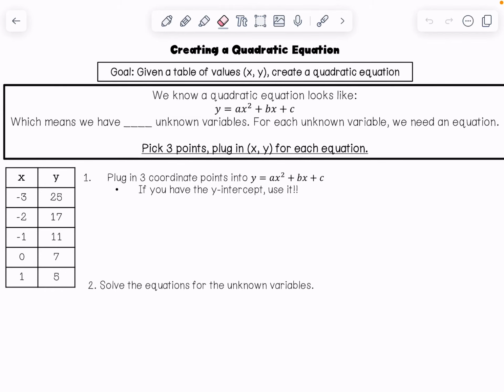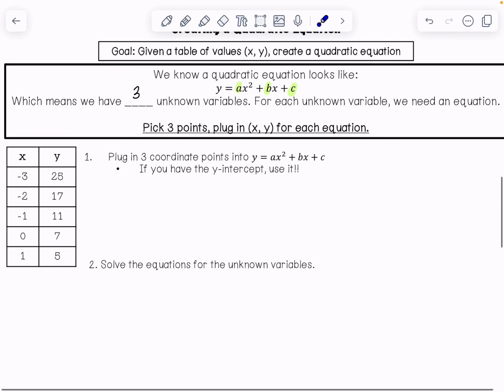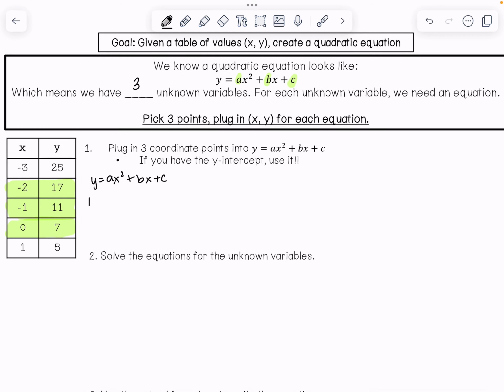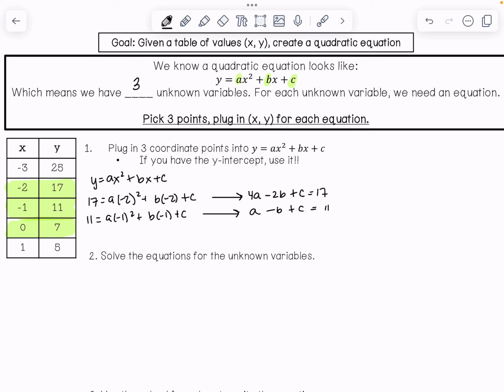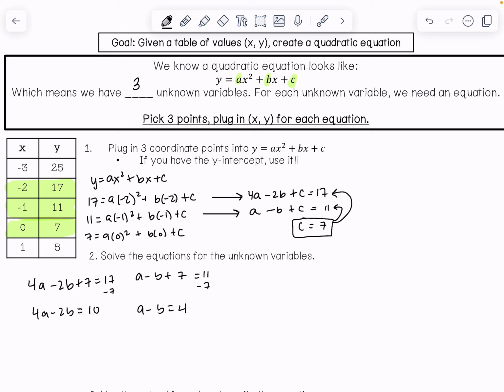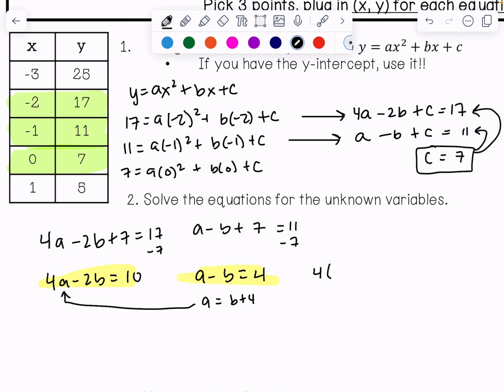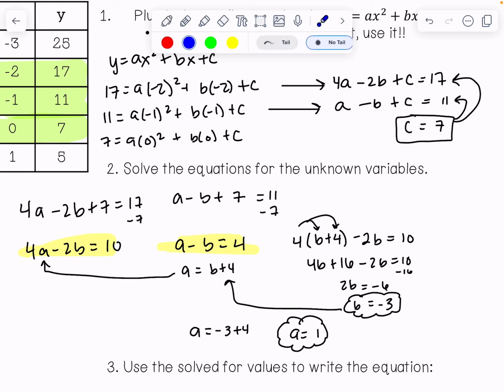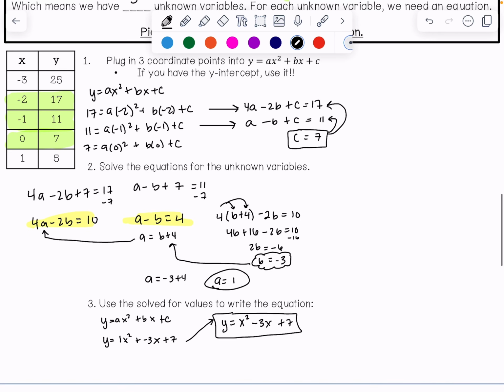Using a 3 - Variable System to write a Quadratic Equation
Given an a table of (x, y) values, how can we use a 3 - variable system in order to write the equation for the quadratic function?